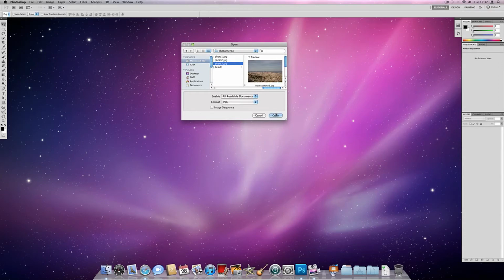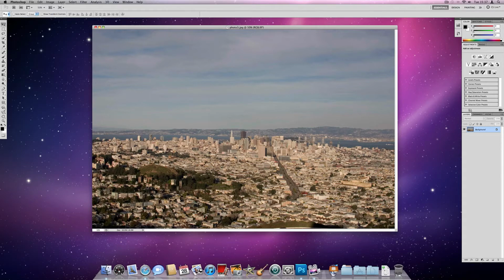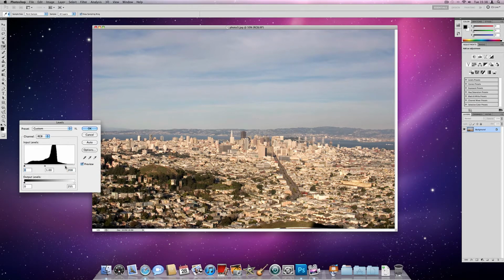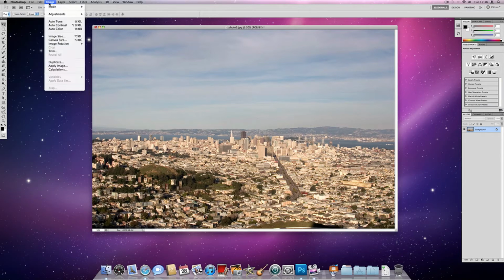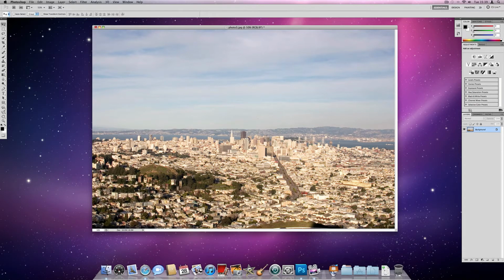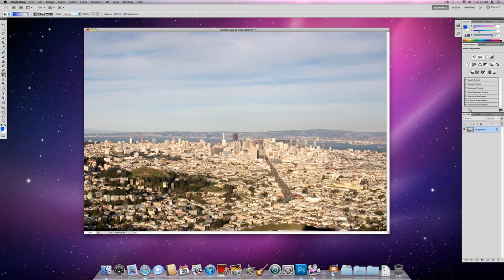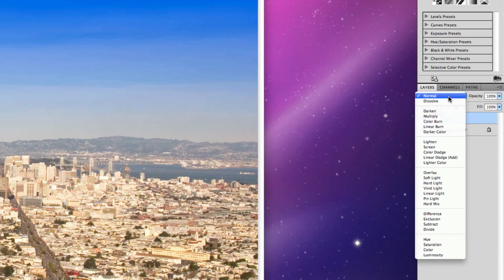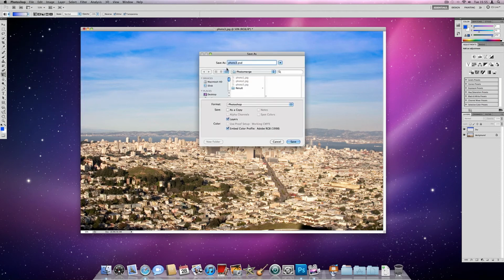An introduction to Photoshop: retouching photos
The first in a series of videos about Adobe Photoshop, this video goes over retouching photos, specifically addressing the brightness, saturation and contrast settings, as well as mentioning the gradient tool and mixing layers.